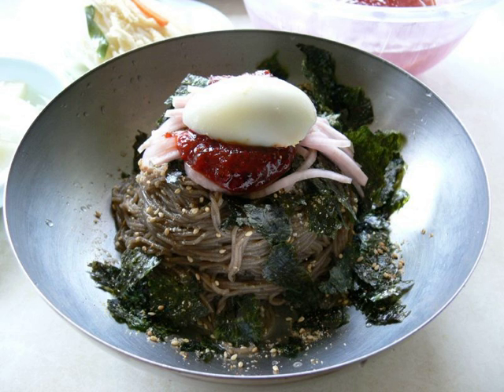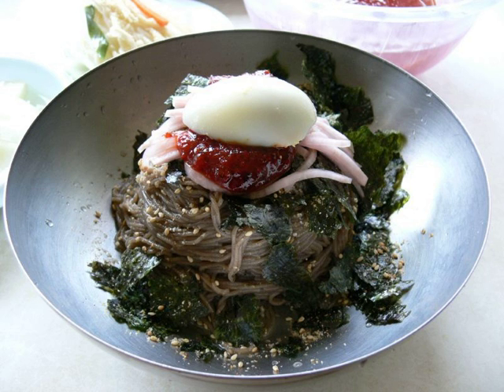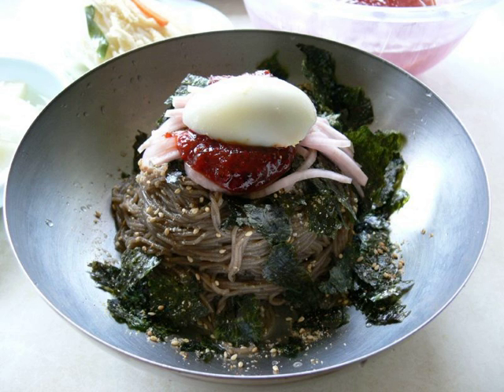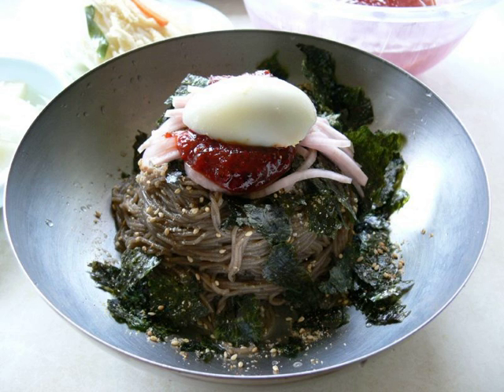Mak-guksu | Wikipedia audio article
This is an audio version of the Wikipedia Article:
Mak-guksu

SUMMARY
Mak-guksu (막국수) or buckwheat noodles is a Korean buckwheat noodle dish served in a chilled broth and sometimes with sugar, mustard, sesame oil or vinegar. It is a local specialty of the Gangwon province of South Korea, and its capital city, Chuncheon.